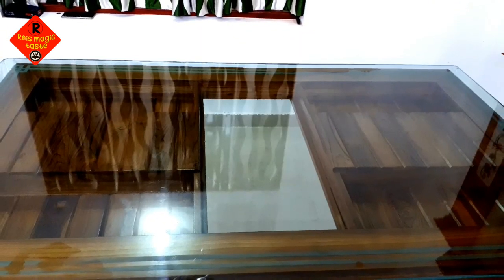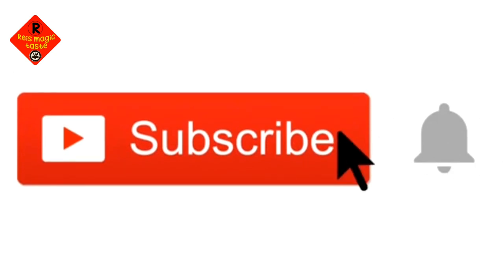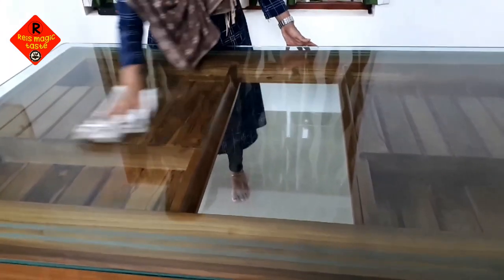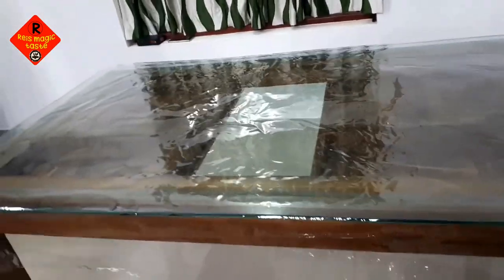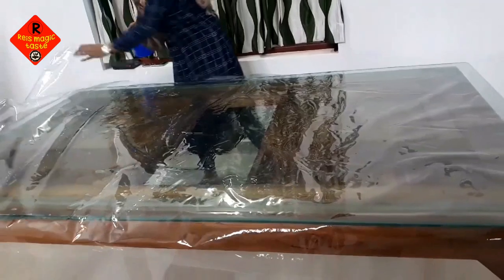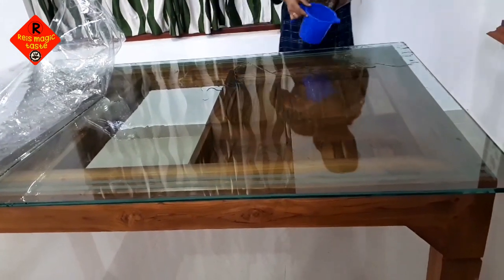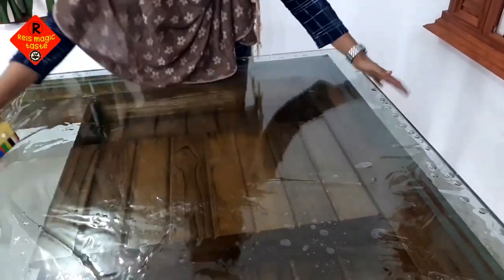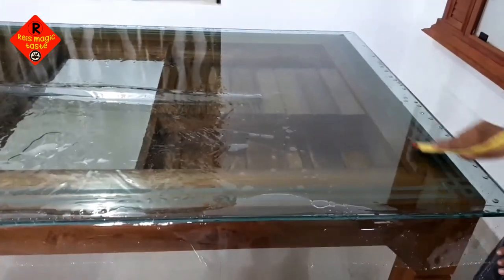ഇനി ടേബിളിൽ ഷീറ്റ് ഇട്ടെന്ന് പറയുകയേ ഇല്ല, how to apply sheet on glass table